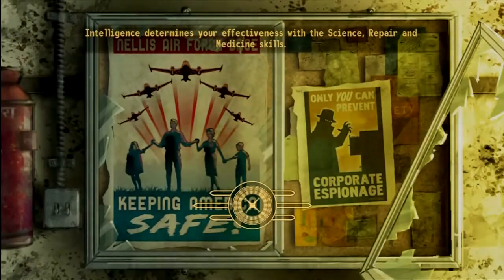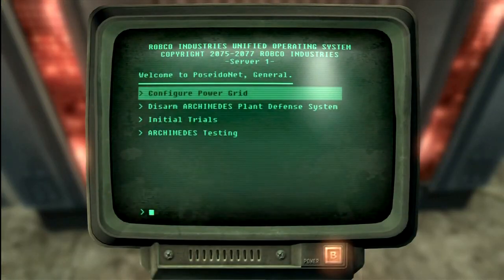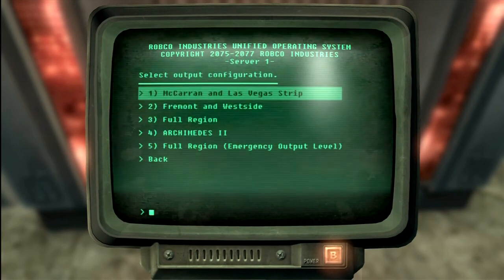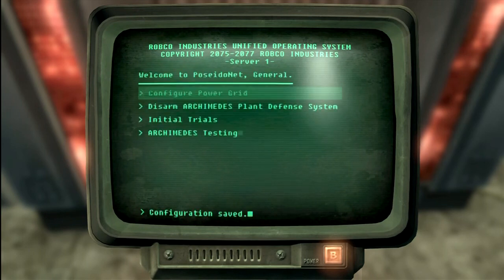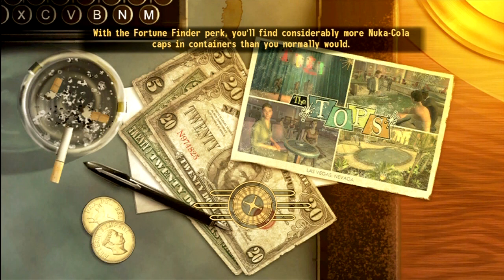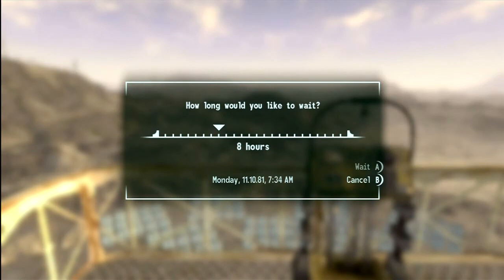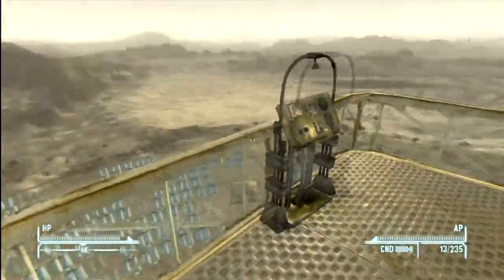Fallout New Vegas Tutorial: Helios One Mission That Lucky Old Sun (Part 2 *Final*)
Montage Does the Helios One Mission Part 2